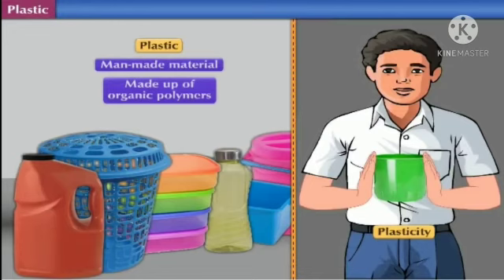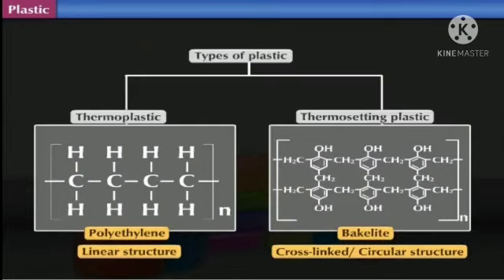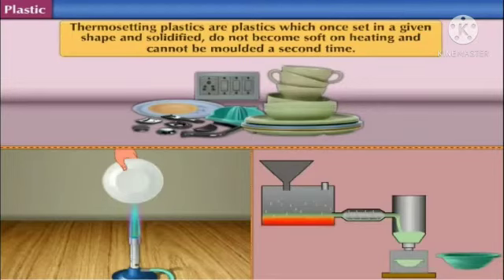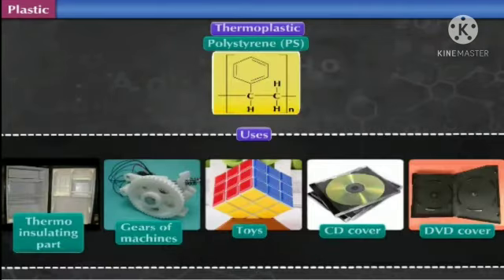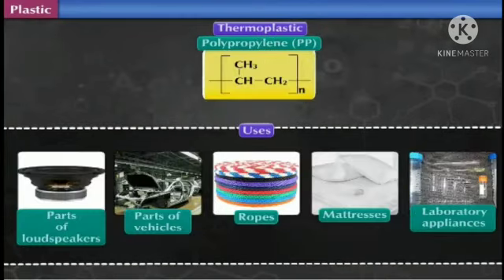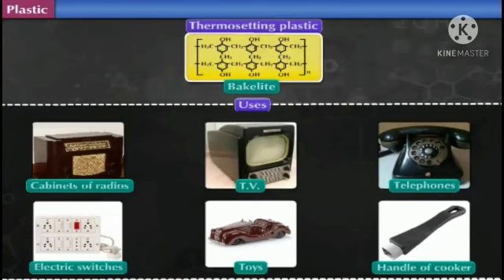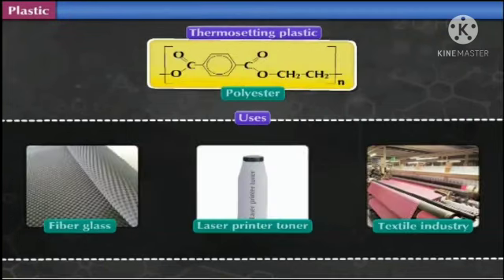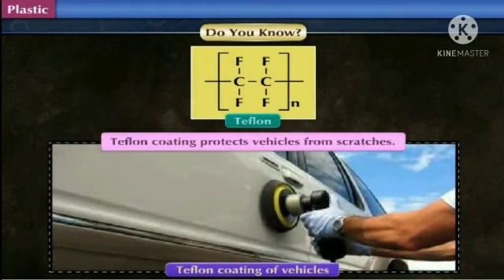Std: 8. Sub: Science. Ls no: 17. Man Made Material . Part 2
Video on Man Made Material